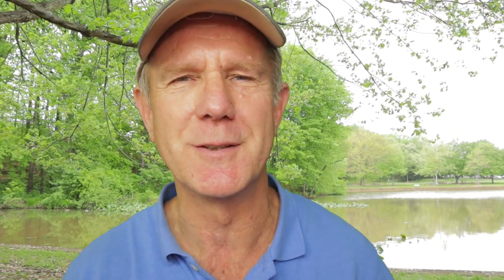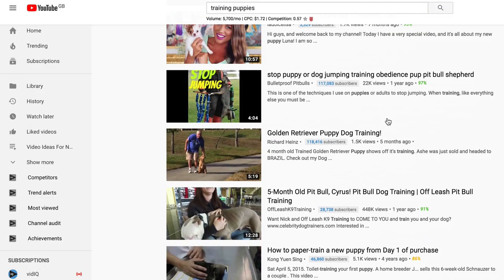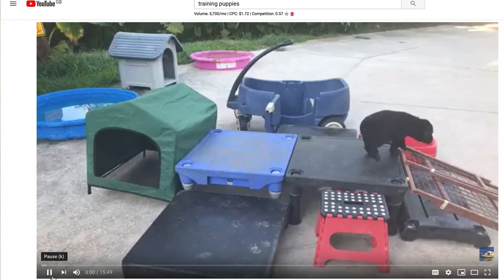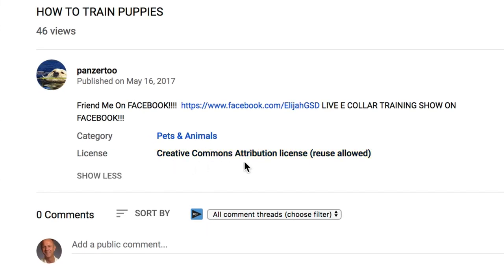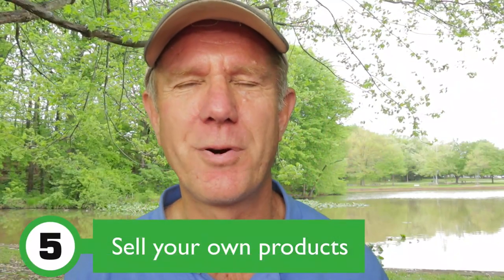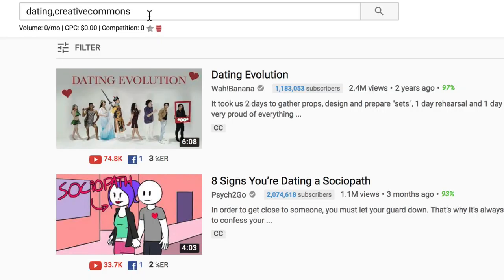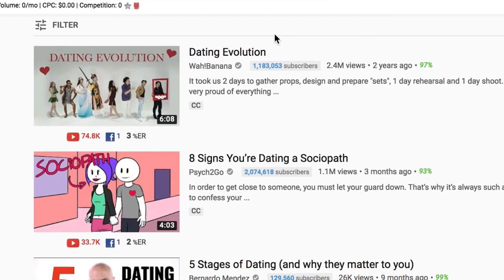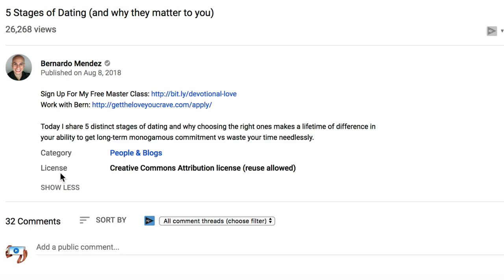How To Use Creative Commons Videos On YouTube To Make Money 2021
Did you know you that you can use other peoples videos to make money on YouTube?

Resources
What are Creative Commons Videos?

FAQ: Removed from the YouTube Partner Program for Reused Content

5 Stages of Dating (and why they matter to you)